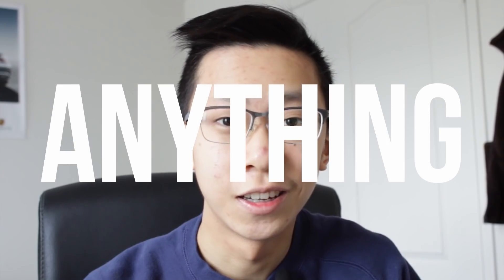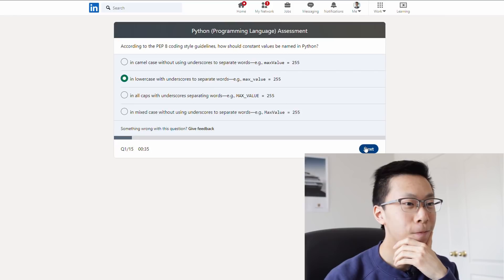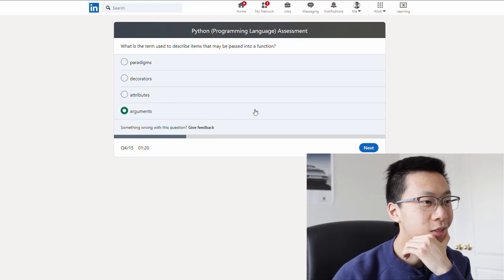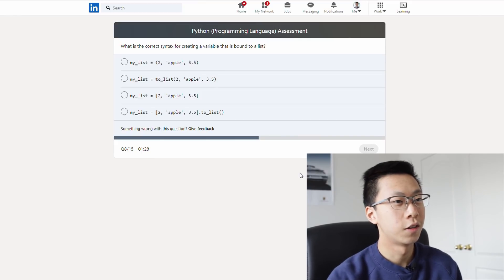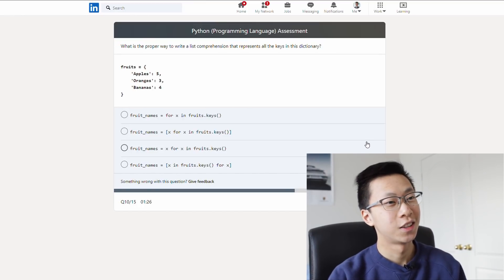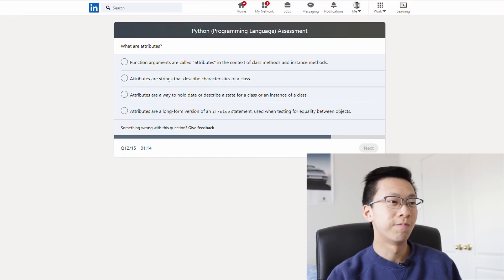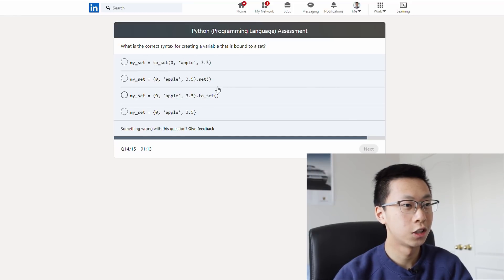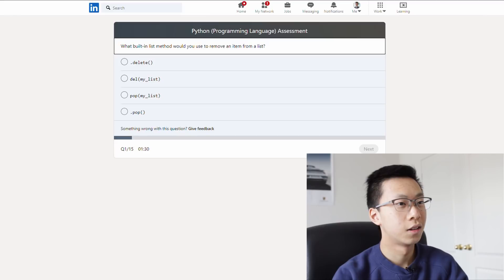python is hard.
Trying to pass a LinkedIn skill assessment for Python, without any experience with it. Who will win? A CS major or 15 multiple choice Python questions?

Let me know if you wanna see me do more tests for programming languages that I don't know!

If you're reading this, comment: generate_count++;